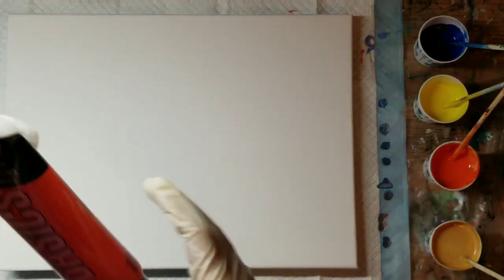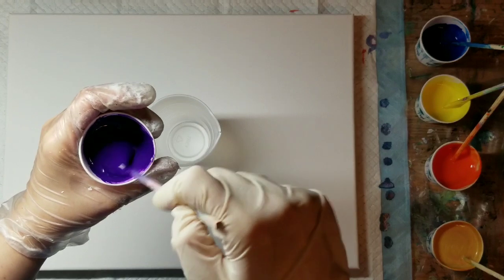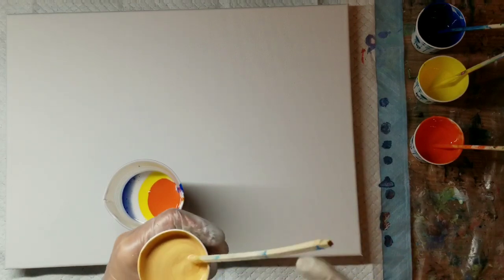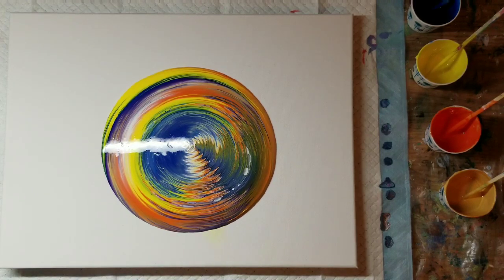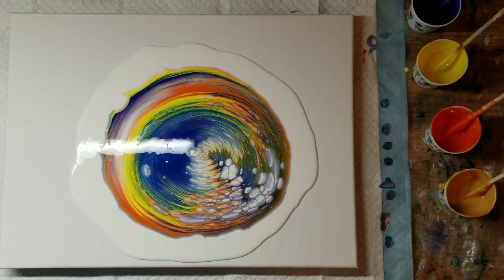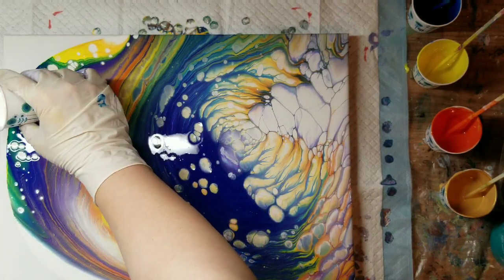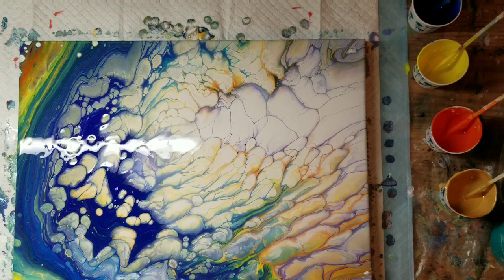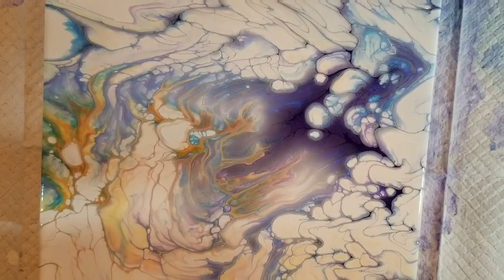Acrylic Paint Pouring | My best Milk Paint pour to date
I'm so excited to share this with you all, I love how this painting turned out!

Paints:
Artist Loft flow acrylic in white
Folkart milk paint in milky white
Liquitex Basics: cadmium red light hue, cadmium yellow light hue, phthalo blue, diaxoazine purple
Anitas craft paint in classic gold